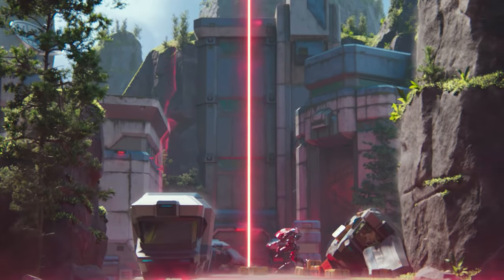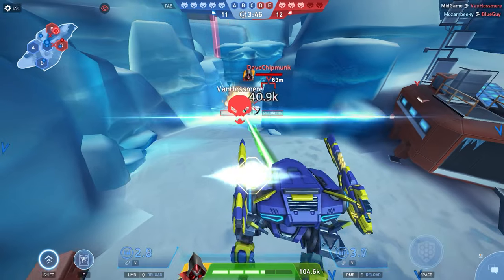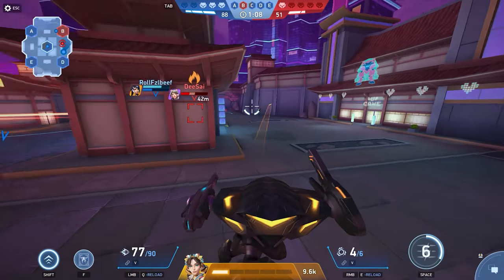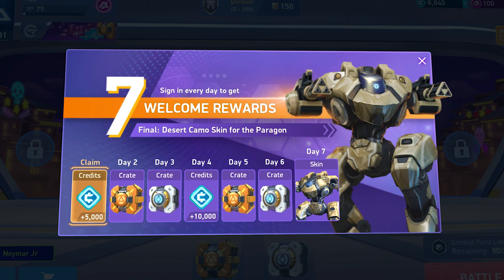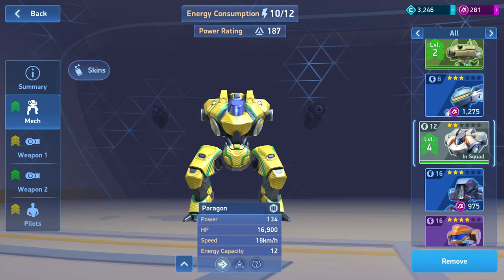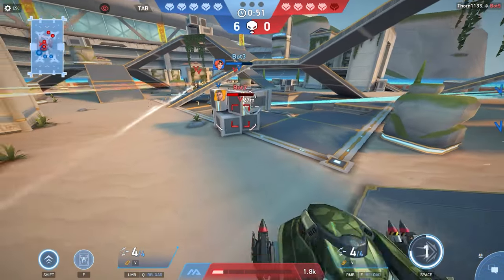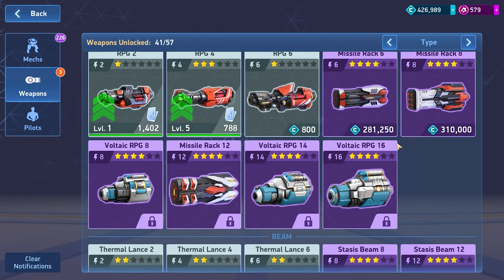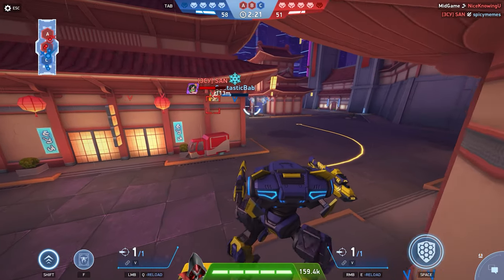Mech Arena Download on PC🔥 How to Play via PLARIUM PLAY + GIFT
🎁 Pilot Nova ➕ Missle Launcher 6 2* ➕ 300 A-coins ➕ 500 Pilot Marks ➕ 5000 Implant Parts ➕ 10000 Credits.

In this video, I will show you the complete process of how to download Mech Arena on PC without an emulator, for free and with a bonus.
You will see the complete registration process, how and where to download the mech arena client on a PC, what to do during installation and how to quickly install without delaying the process.

⚙️ Mech Arena Robot Showdown is a multiplayer action shooter about robots. Developed by Plarium, distributed through the Plarium Play Mech Arena Launcher. Mech Arena online is available on PC, Android,IOS and you can play on laptop.

The game features exciting 5v5 battles in different arenas. Only the most agile and dexterous wins here. Mech Arena for beginners 2024 is an extremely simple and dynamic game, you can learn how to play correctly in a matter of days.

🪐🪐🪐 How to play mech arena on pc 🪐🪐🪐
Register in the game using the links on the PC and get cool Mechs and bonuses.
This link gives bonuses for beginners, which will be useful in leveling and help to dominate in battles - Pilot Nova ➕ Missle Launcher 6 2* ➕ 300 A-coins ➕ 500 Pilot Marks ➕ 5000 Implant Parts ➕ 10000 Credits.

Fill out the registration form: login, password, mail.
Then you need to download the Mech Arena game and install the launcher on your PC.
Log in 7 days in a row to get a starter set of bonuses, credits, blueprints, and the skin for Mech Paragon.
After 7 days of playing, get another freebie - 6 skins and Neymar pilot to help you level up.

❓❓ Also, the video will reveal answers to questions such as ❓❓
Tips for beginners on how to play and win?
How to get the maximum bonus at the start?
Basic knowledge of the game: Mechs and guns.
What is the best build to use?
Is Mech Arena on PC?
Can you play mech arena on pc?
All this and more are in the video
✅ How to play Mech Arena PC ✅
The Mech Arena game works on windows 10 and on any Windows, up to 7.For Mech Arena download for pc and to install, you just need to prepare your PC for installation, disable all unnecessary programs except the browser and follow the steps from the video. Downloading Mech Arena on PC is extremely simple, just a few steps like installing Mech Arena Plarium Play and the game is already running on PC.
🌎 Freebie is available not only to new users.
You can always create a new account for yourself and get all the gifts and surprises.

🔎 In this video, all the basic information on the Plarium Mech Arena game, a review of the gameplay, showed how to level up for a beginner and what exactly to download. Demonstrated the complete process of getting cool starting bonuses! I remind you that all bonuses are available only when registering from a PC.